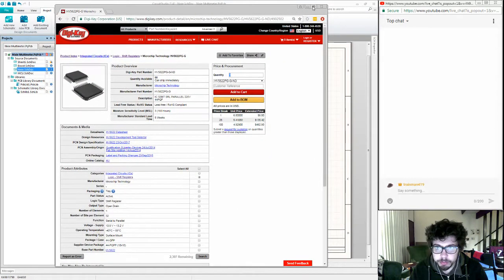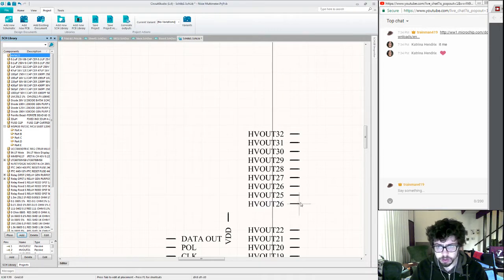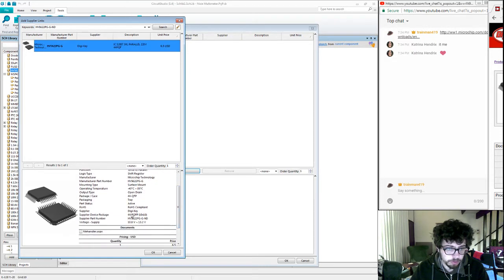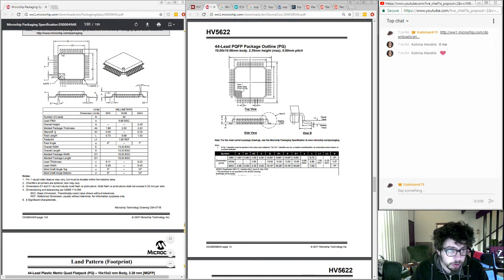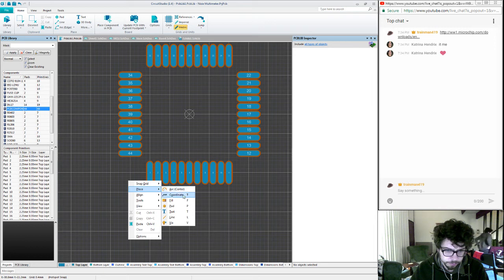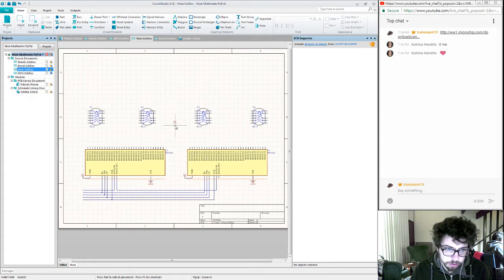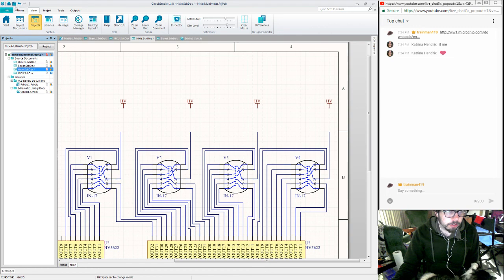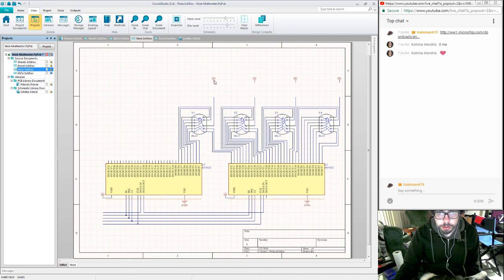trainman419: Circuit Design Live Stream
Drawing up the HV5622 schematic symbol and footprint, and then including it in my schematic.